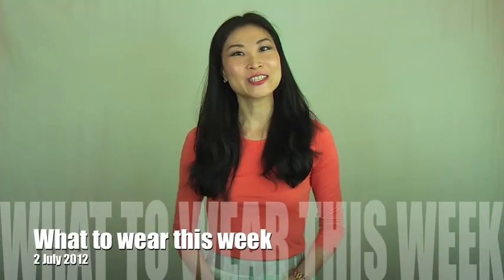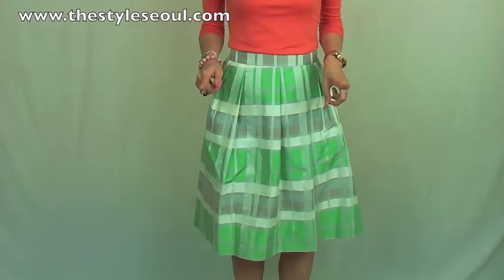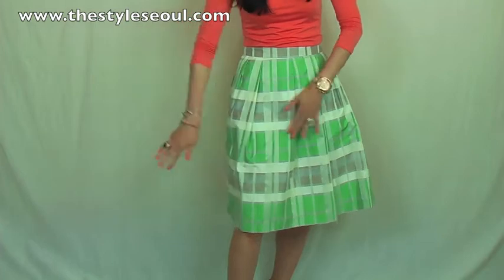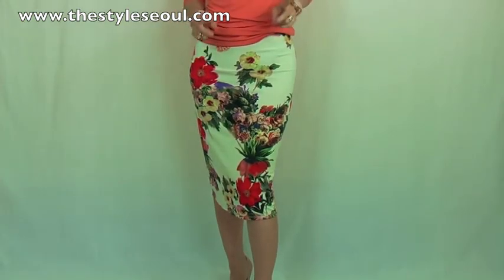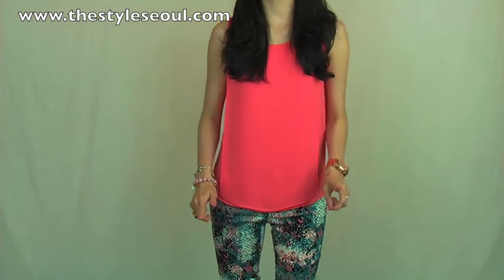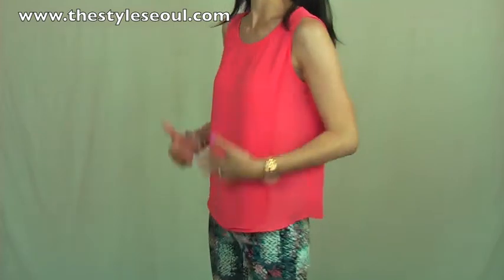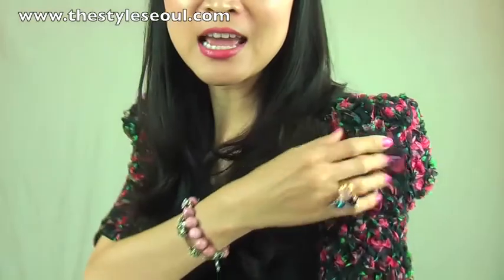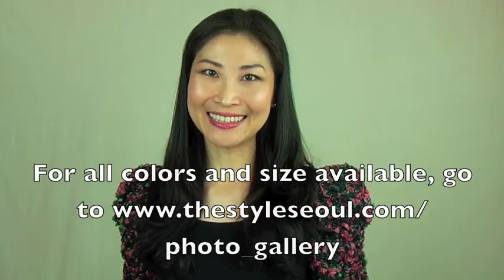What to wear this week-2 July 2012